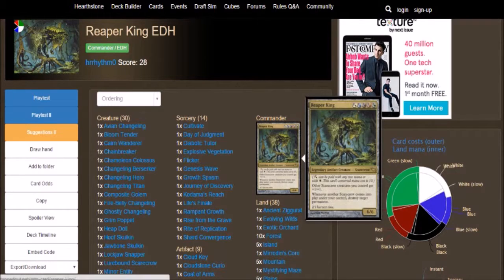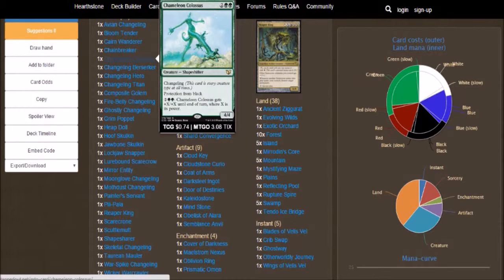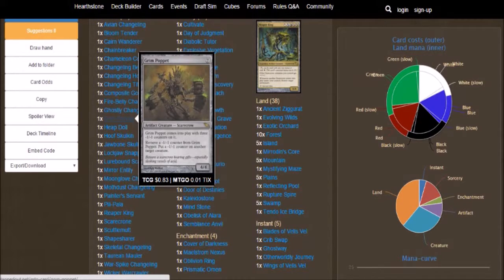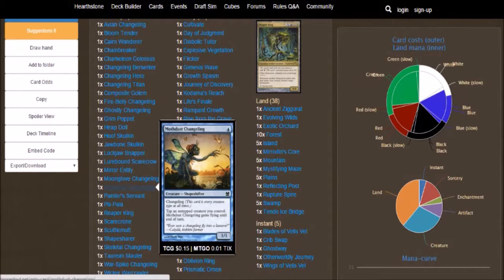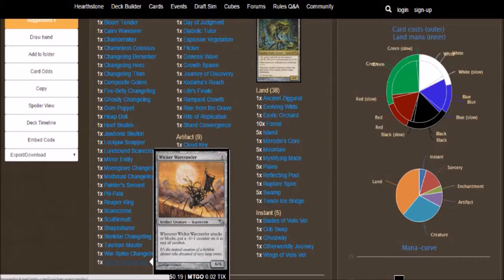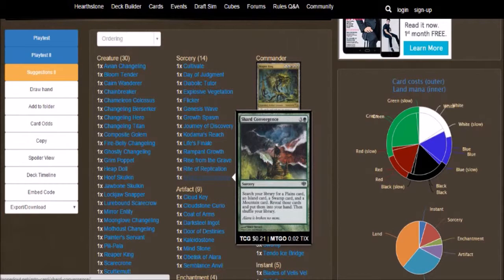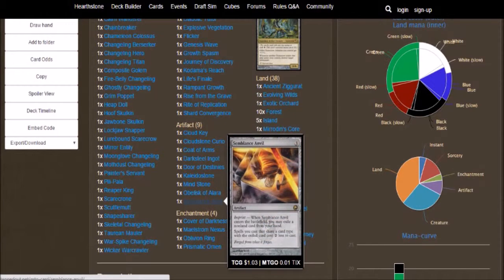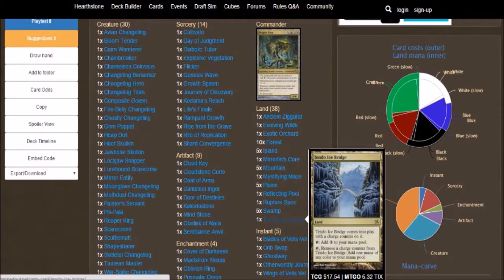MTG EDH Deck Tech- Reaper King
This is my all time favourite EDH deck. I simply love the idea of using menacing scarecrows. What do you all think?